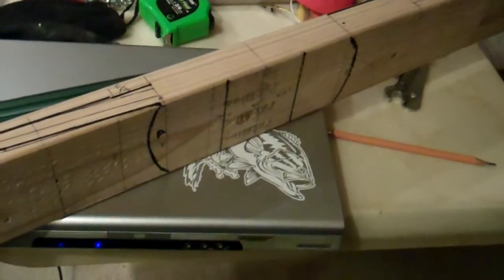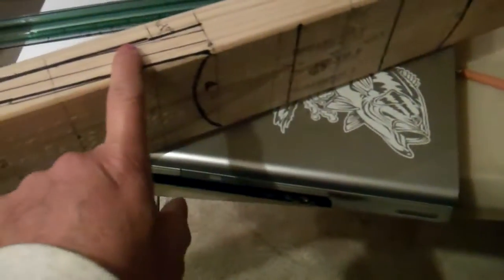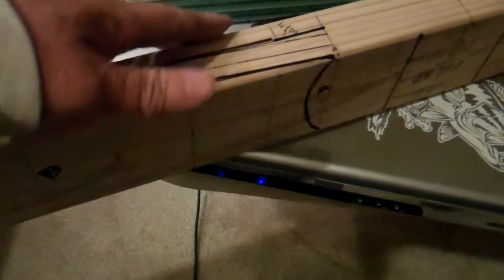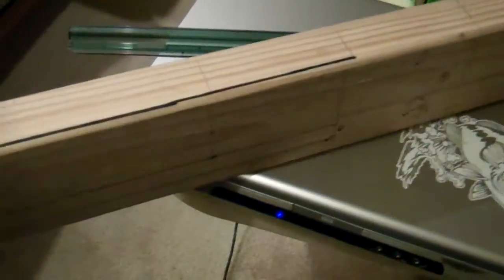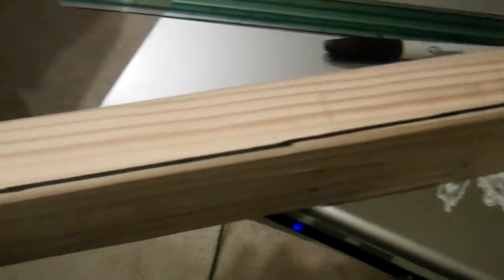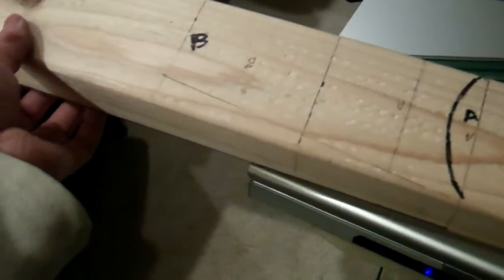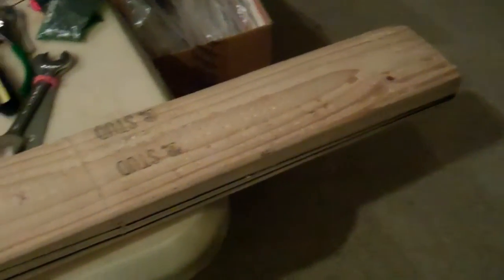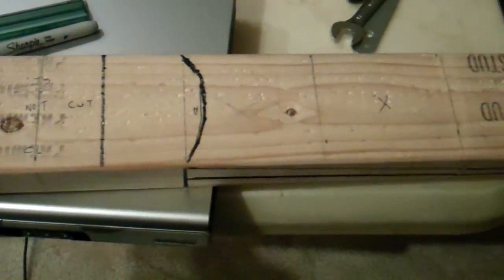Making wood blades for ceiling fan motor Movie.wmv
I dug out my ceiling fan motor and  I'm going to make some blades for it using Muddy's way of carving them.  Muddy of course make things look easy. He did say the wind is forgiving even if you make a small mistake here and there. I'll try a 2 bladed five foot blade first. If that doesn't work, I'll make another one and make the mill a 4 bladed unit.

Since this is all do it yourself, there is no pressure, no deadline, low cost and all fun. The right type of wind turbine for me is the one that will turn in my backyard.